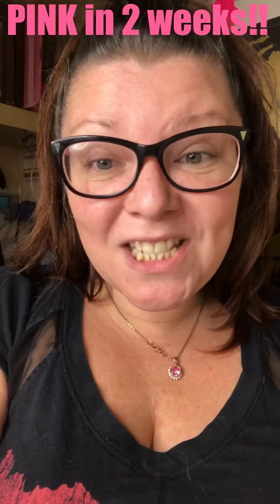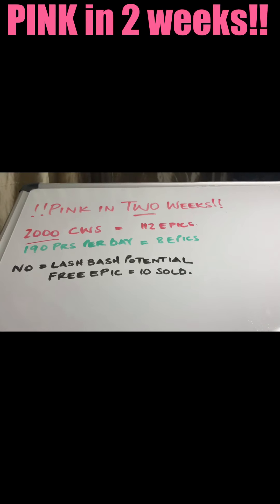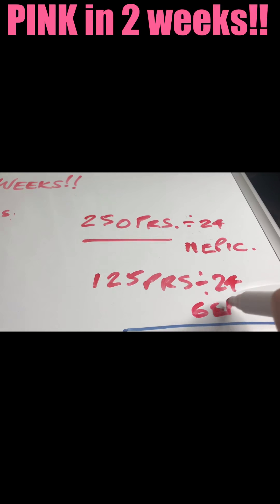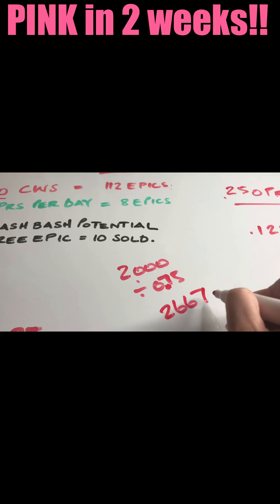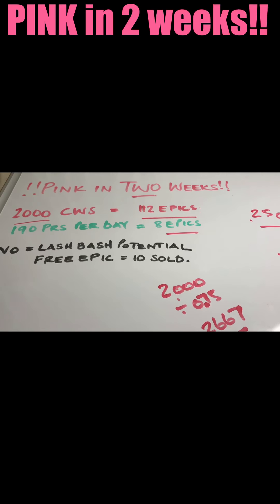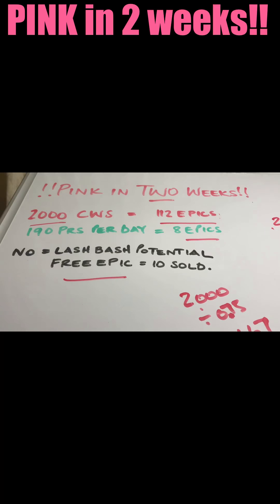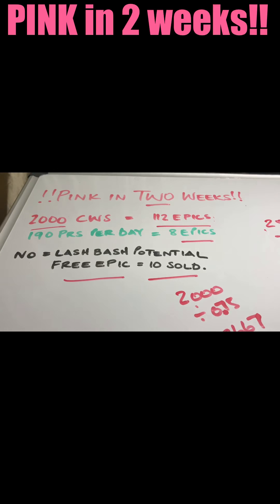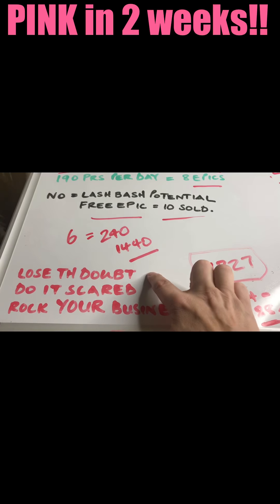MASCARA MATHS: how to run for PINK in TWO weeks!